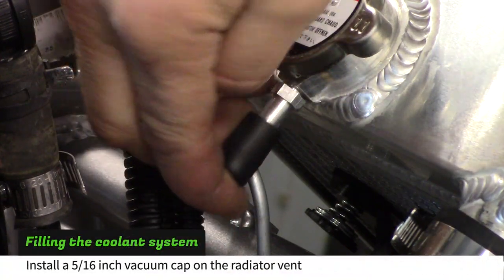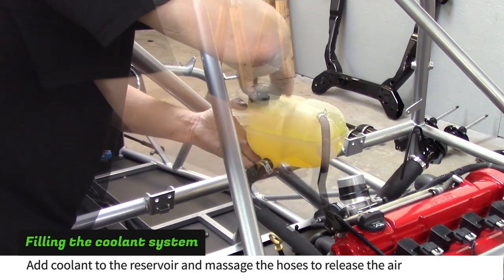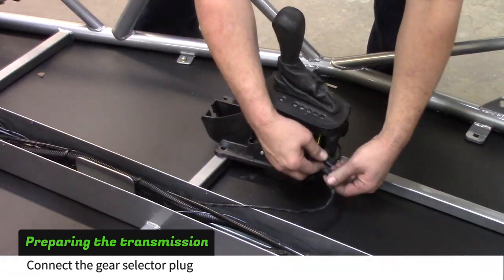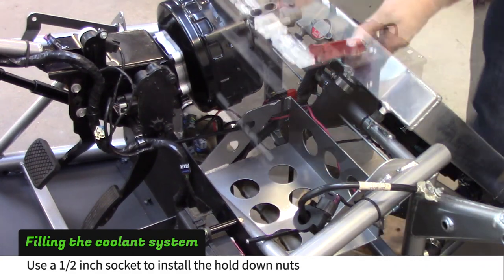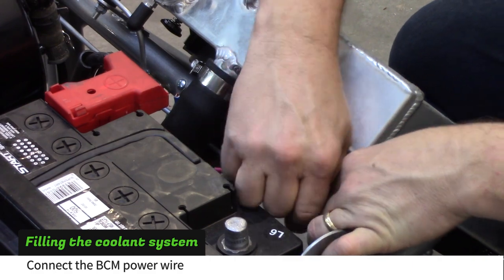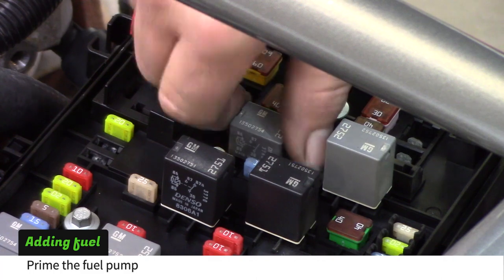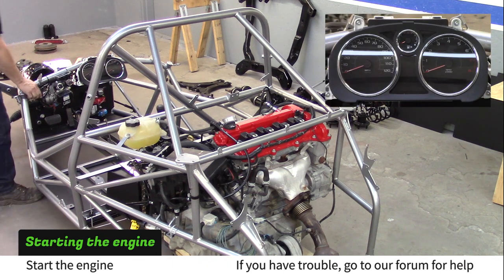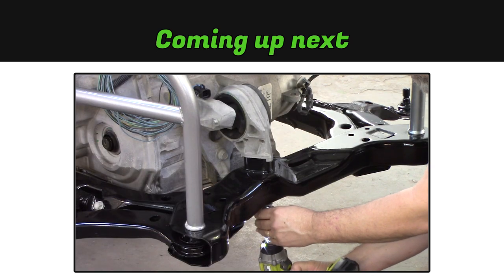DF Goblin Build Guide Part 21 - First Start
In this part, we start the engine for the first time.

Check back for the next video when we finish the first stage kit.